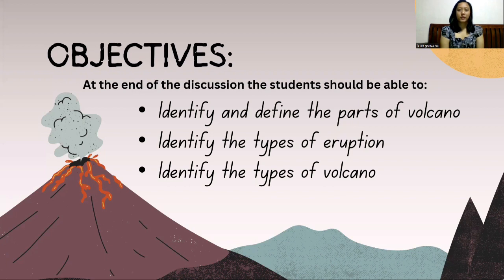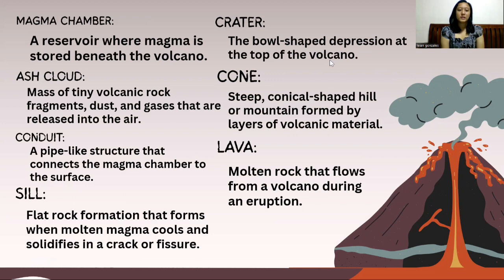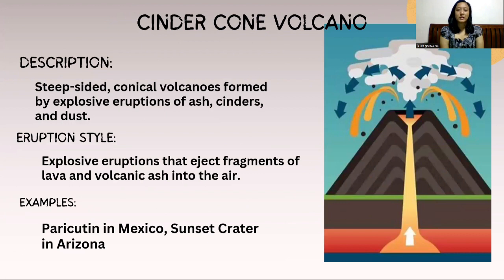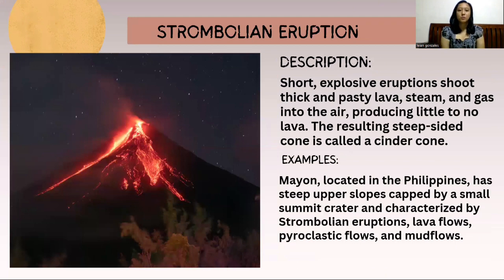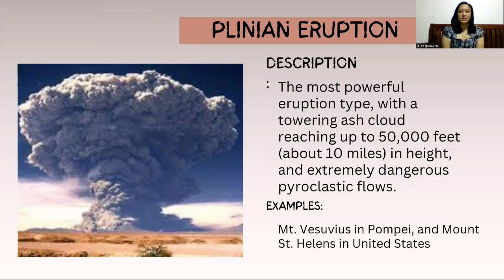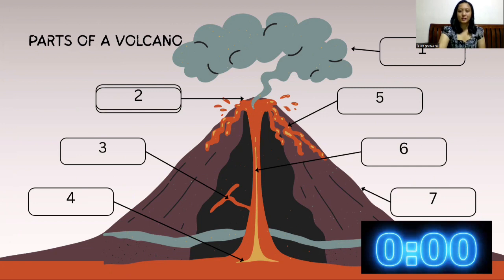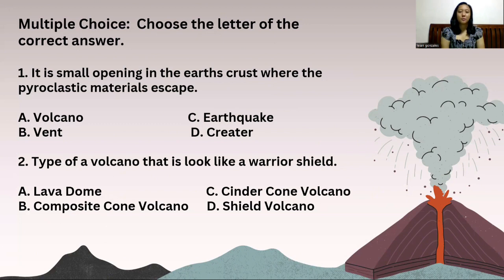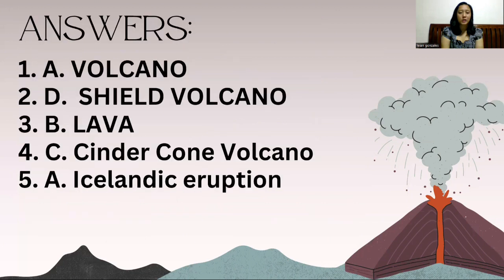9 February 2024